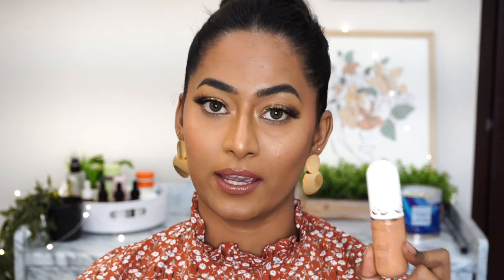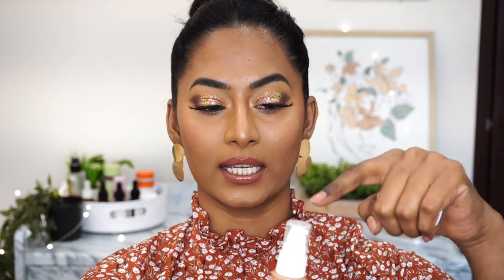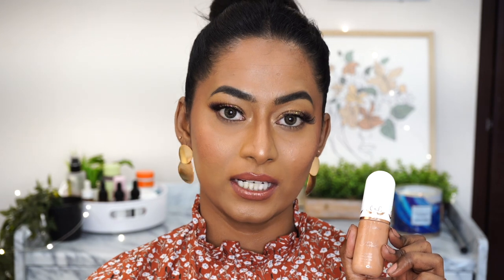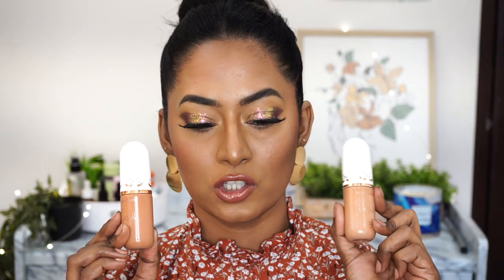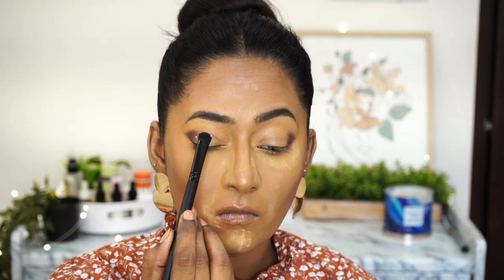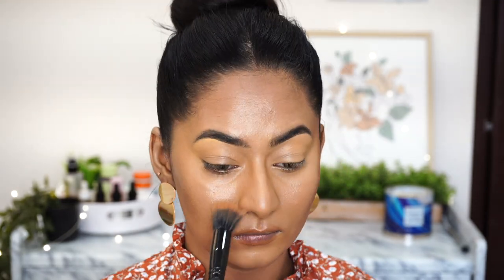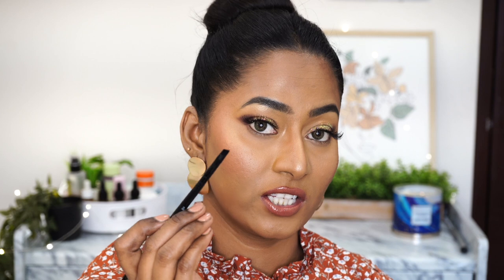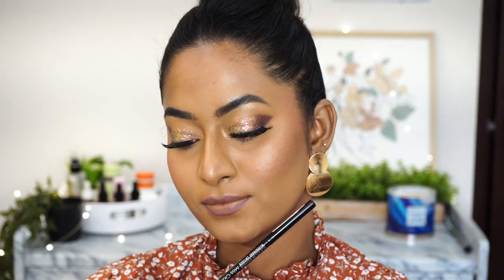Let’s try some new Makeup 💄 Cuffs n lashes , Elf , Maxfactor , Miss Claire , Forever 52, Smashbox !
PRODUCTS USED :

Cuffs n lashes hydrating liquid foundation Espresso

Cuffs n lashes liquid lipstick mlbb

e.l.f. Cosmetics Flawless Face 6 Piece Brush Collection

Daily Life Forever52 Twinkle Star Flakes Eye Shadow - TF016 Euphoria

Smashbox Photo Finish Revitalize 8-In-1 Setting Primer (Primer Water)